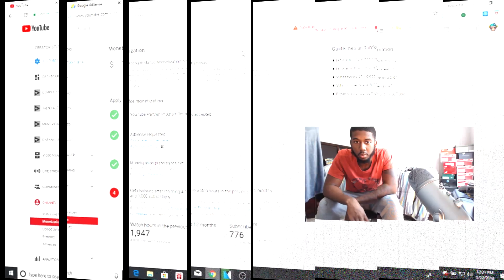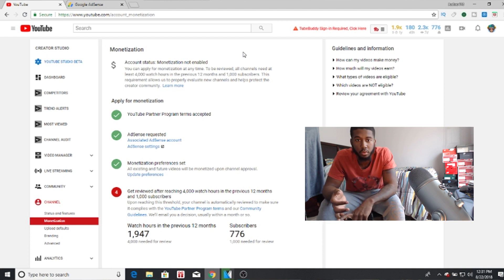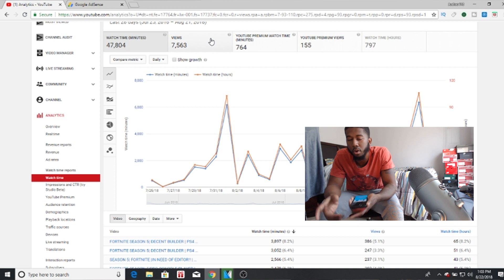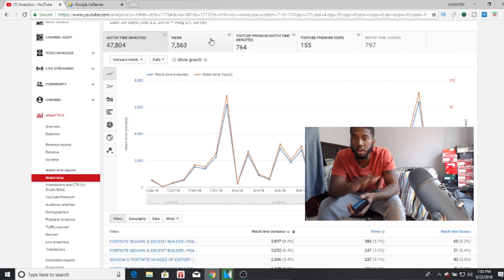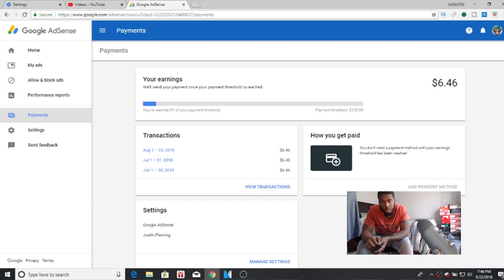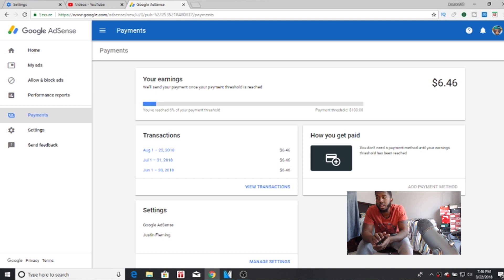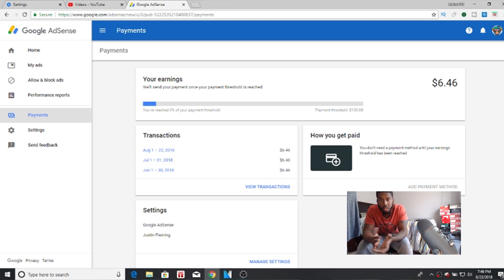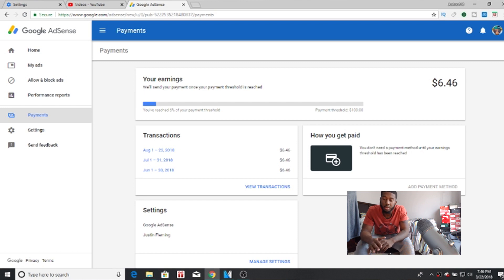HOW TO MAKE MONEY ON YOUTUBE! START NOW!!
▶Editing softwares: Sony Vegas Pro 14, Adobe After Effects, and Photoshop CS6